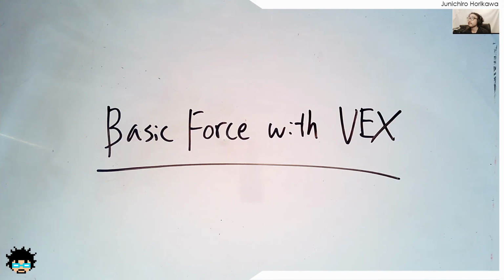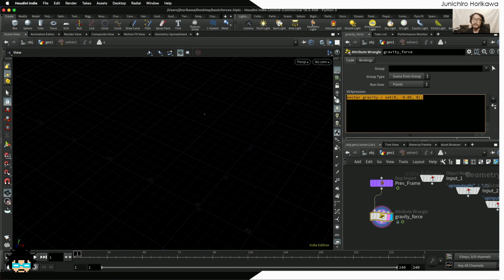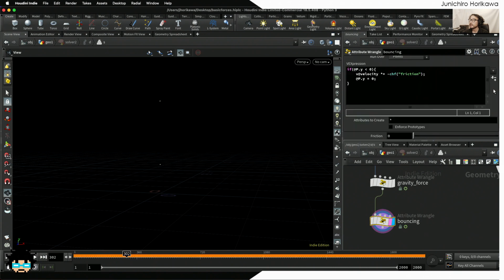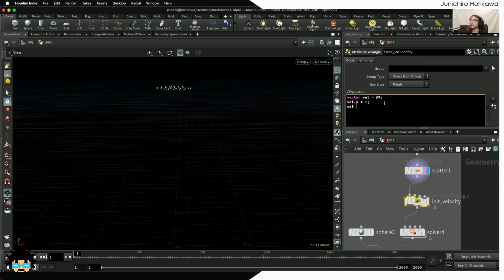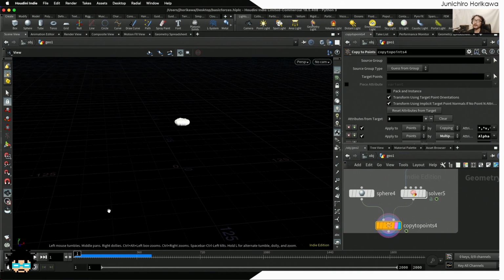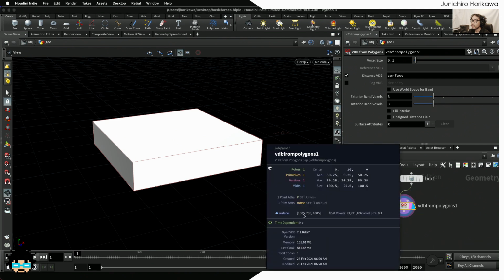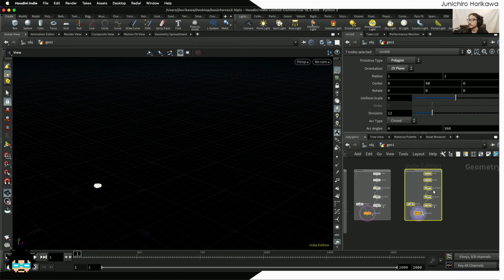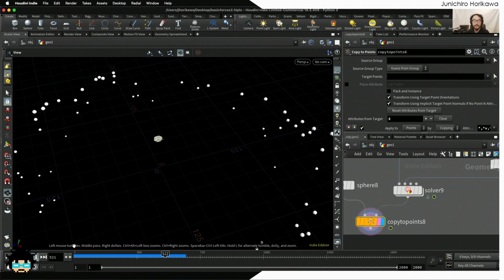[VEX for Algorithmic Design] E24 _ Force Basics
In this 24th episode, I'm explaining the basics of forces to show how you can implement it with several different forces.

00:00:00 Intro / What is Force?
00:06:57 Gravity Force
00:14:00 Bouncing
00:21:29 Initial Velocity
00:26:09 Force for Multiple Objects
00:30:36 Force with Mass
00:38:56 Air Friction
00:46:09 Water Friction
00:53:53 Wind Force
00:57:22 Turbulence Force
01:07:34 Next Topic - Extended Forces